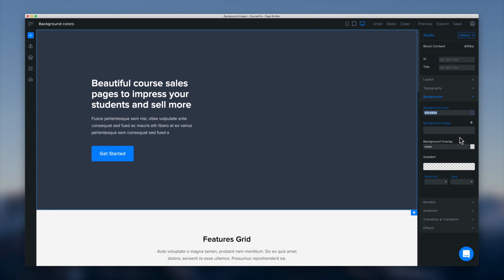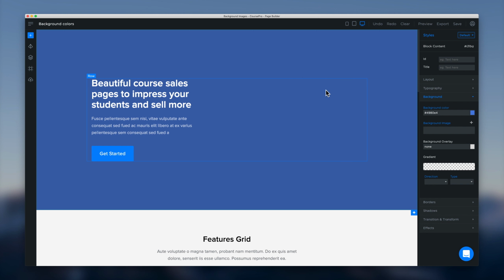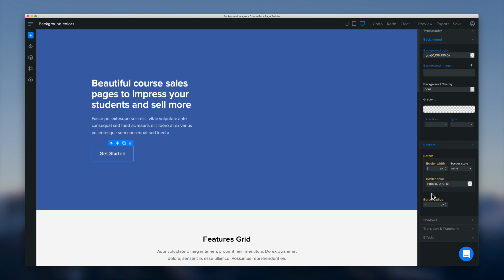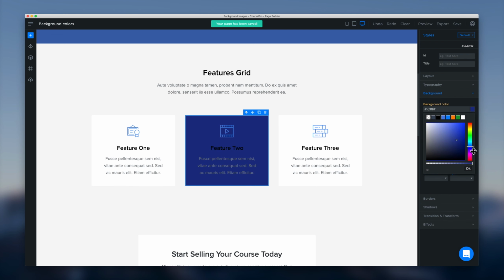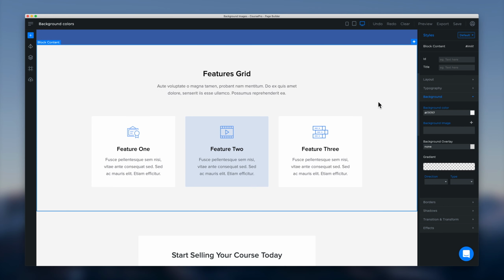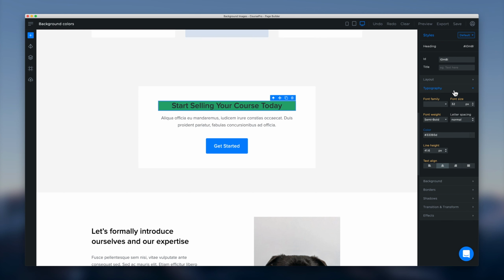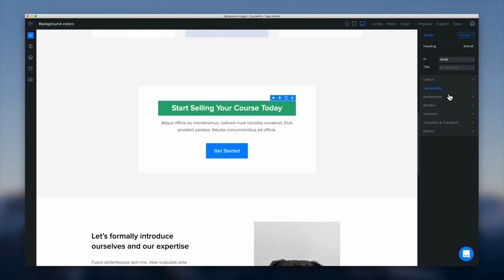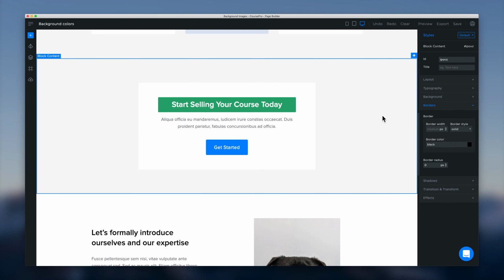Working with background colors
Learn how to apply and modify background colors on your page elements so you can make an engaging sales page.